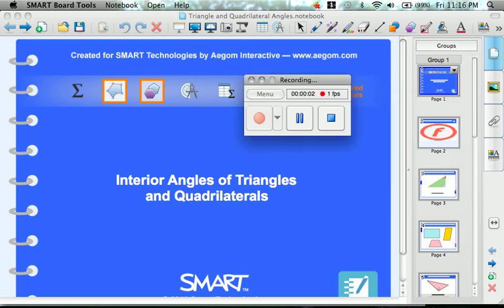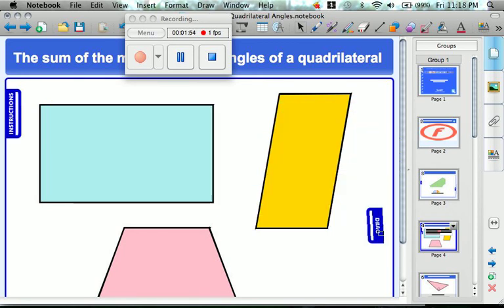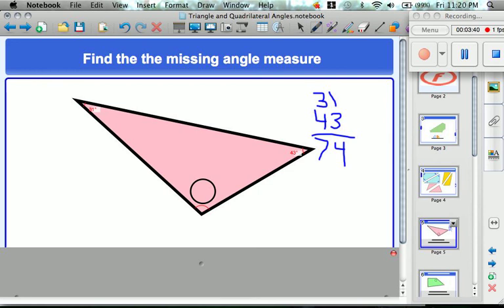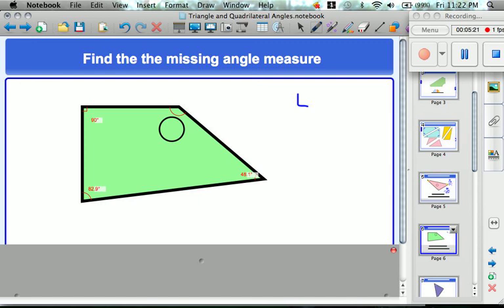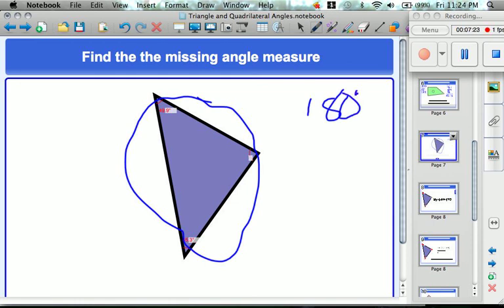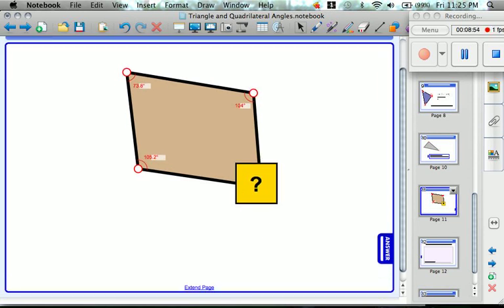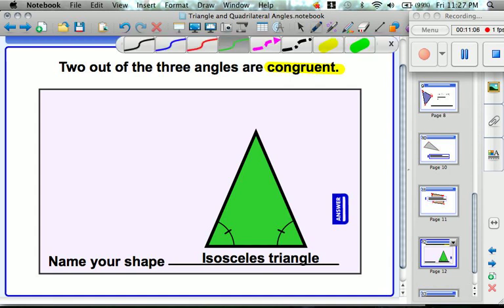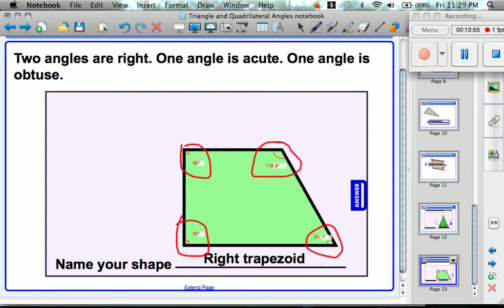Quinton Lesson 1